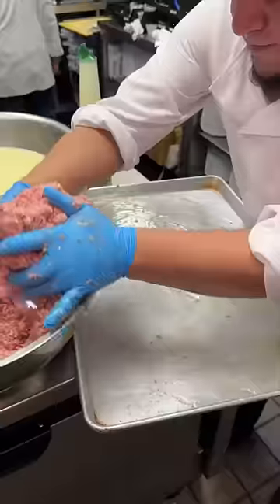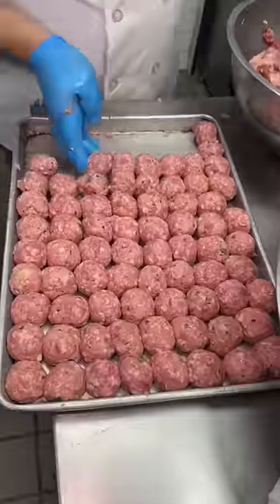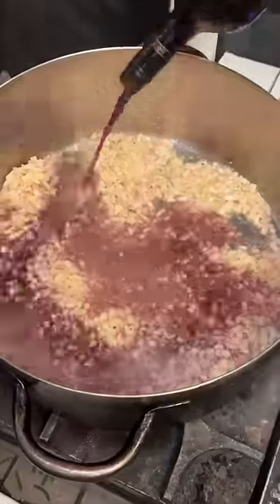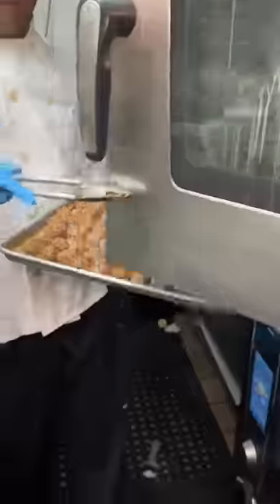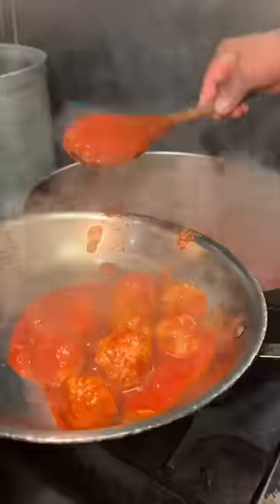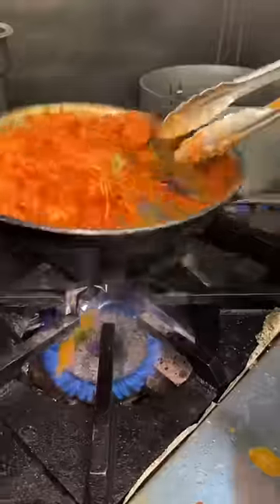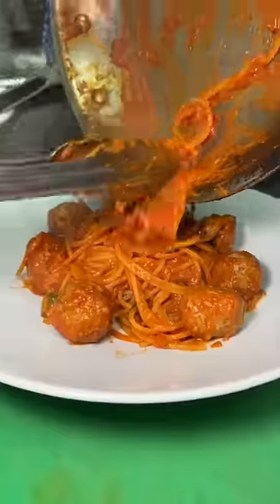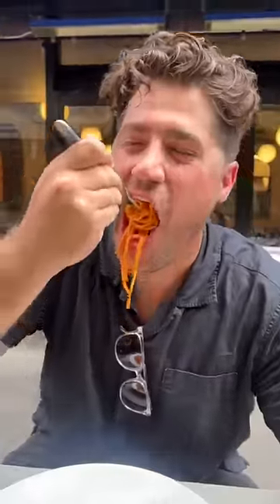The SPAGHETTI & MEATBALLS made from scratch at Mark’s Off Madison in NYC! 🍝👌🤤